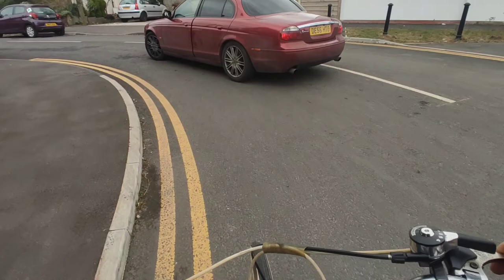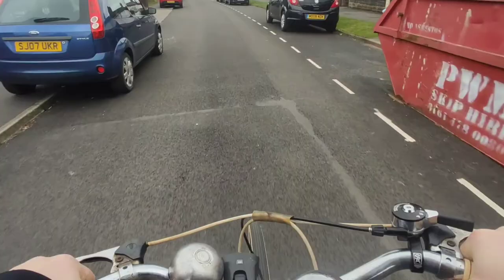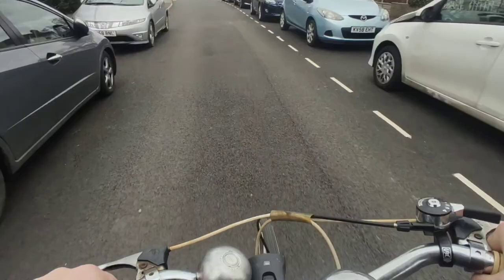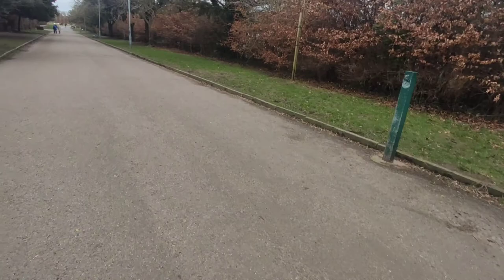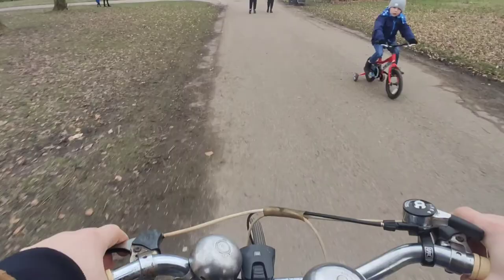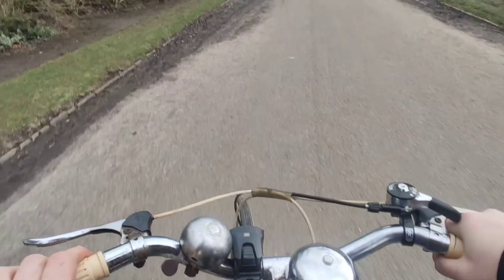Raleigh Wayfarer - Update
Just a quick update on the Raleigh Wayfarer whilst taking a spin around the park.